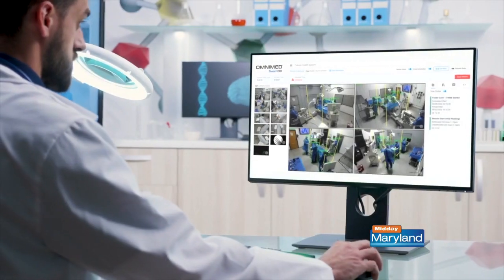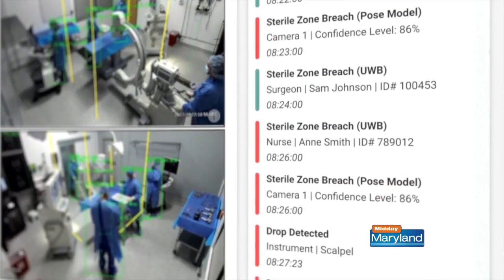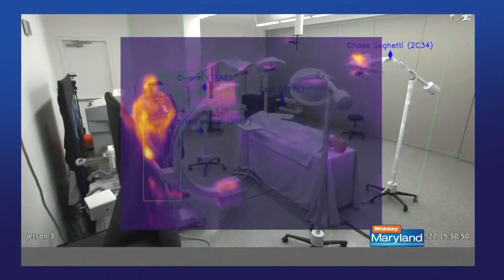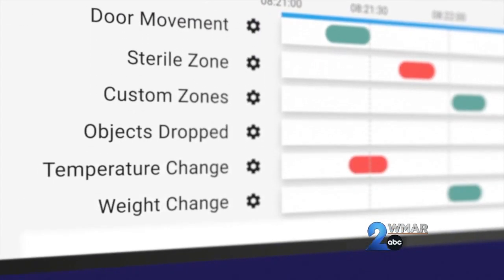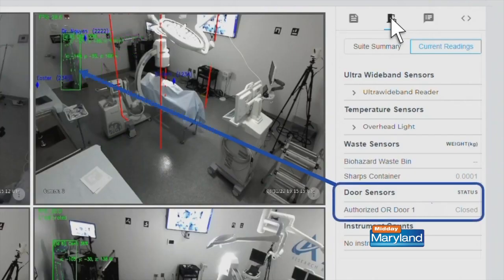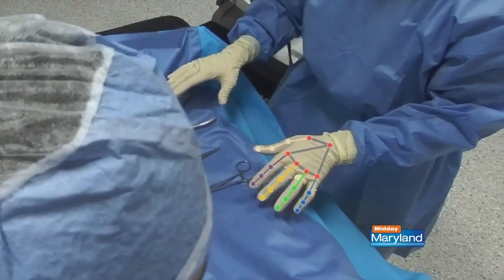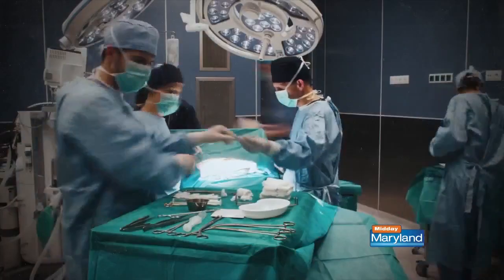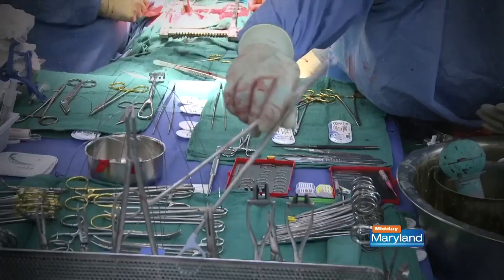Ominimed Smart OR